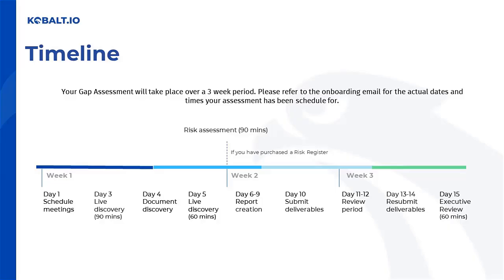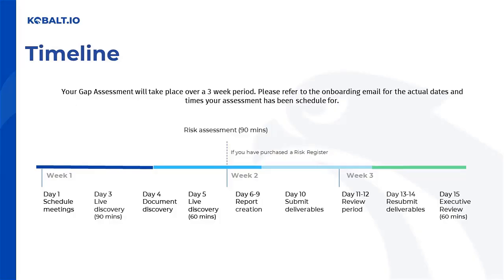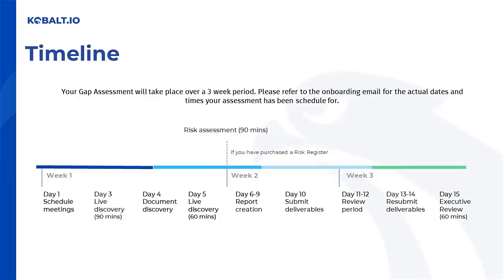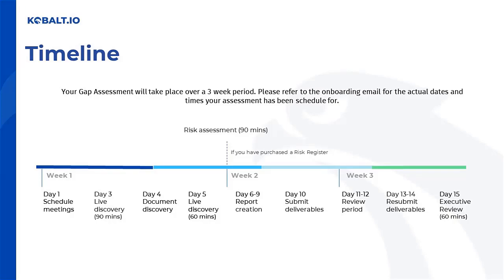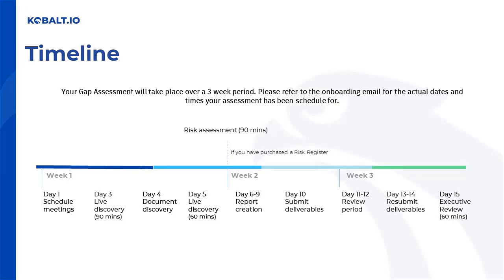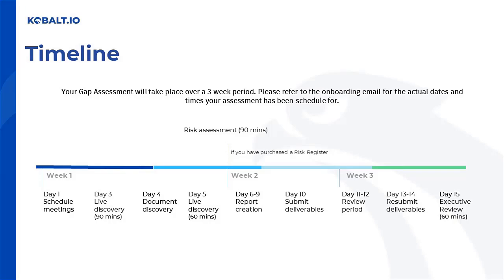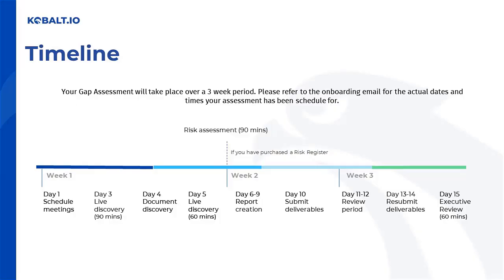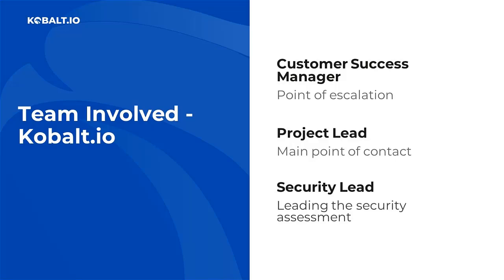Kobalt.io Gap Assessment Kickoff Video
Welcome to the video introduction and guide to your Security Gap Assessment service. Now that you have signed the proposal, we will be walking you through our methodology and process. Please sit back and enjoy.